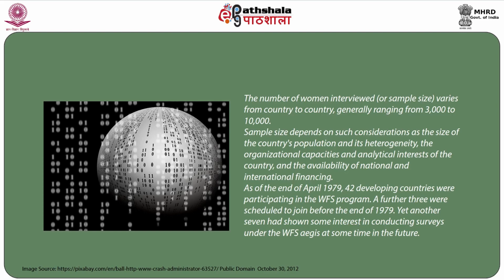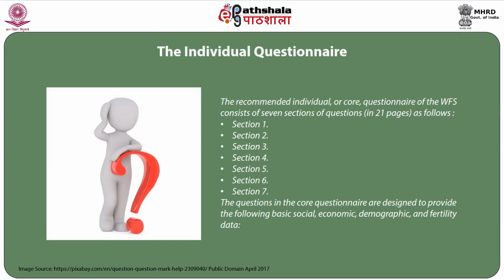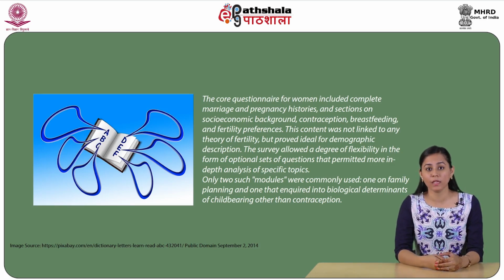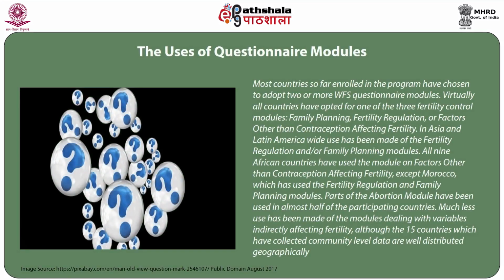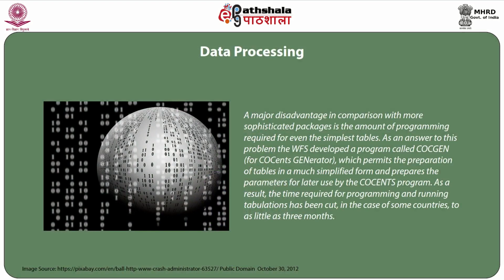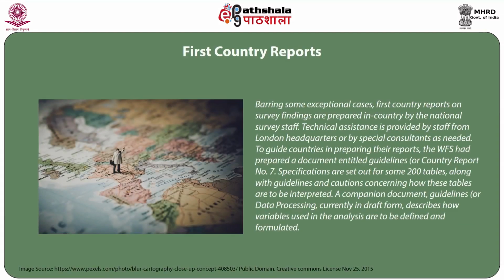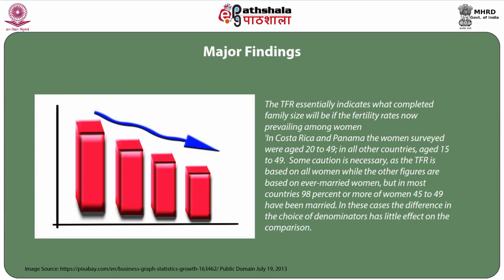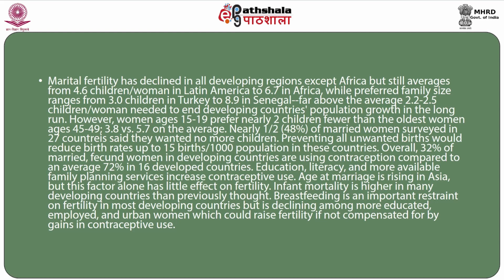M-27. World Fertility Survey